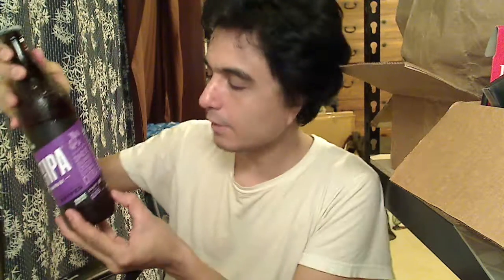Green Flash West Coast IPA Double IPA Review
A real hop bomb, big IBUs, but still a lot of complexity behind the bitterness. Best of all, not really boozy or syrupy.